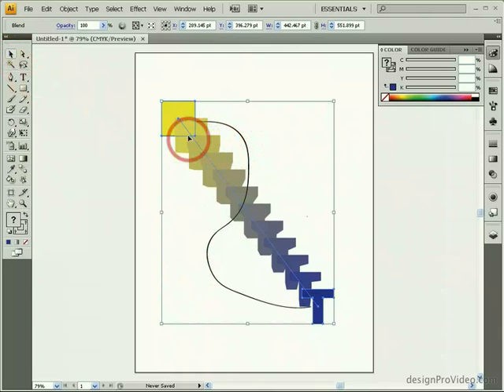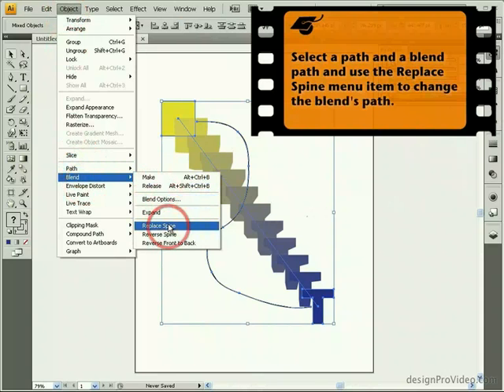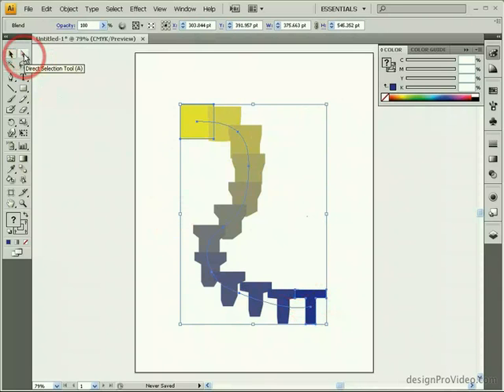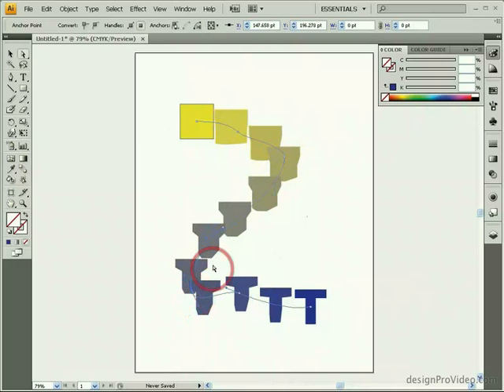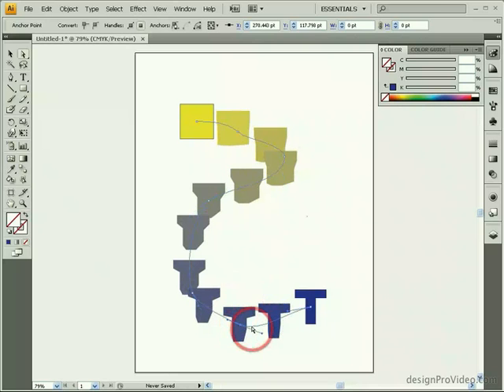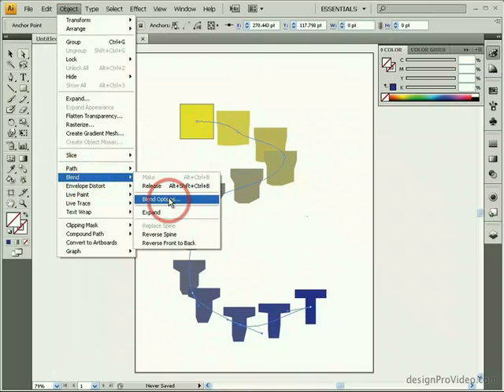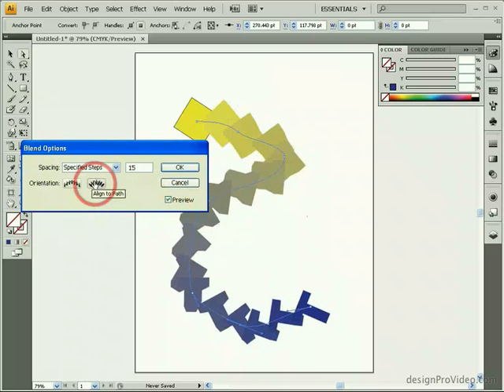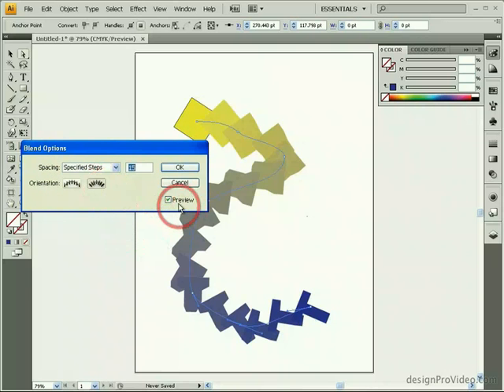Blending Along a Custom Path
Özel Bir Yol Boyunca Karıştırma